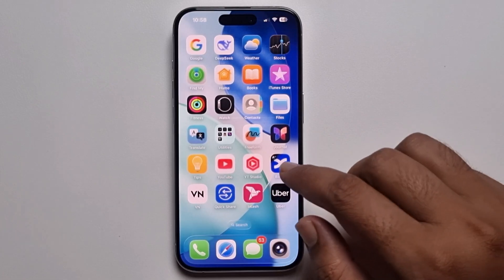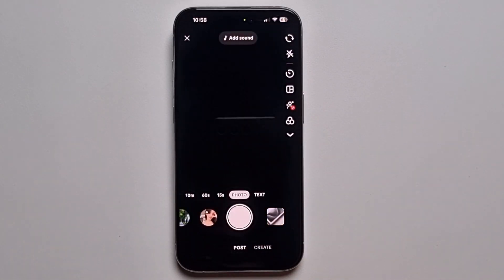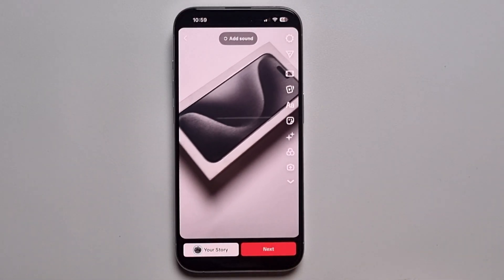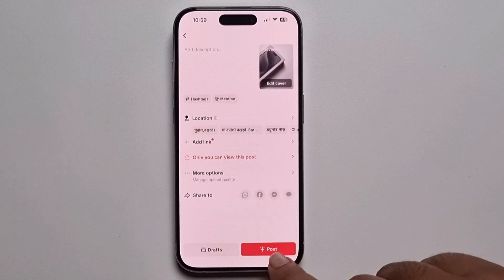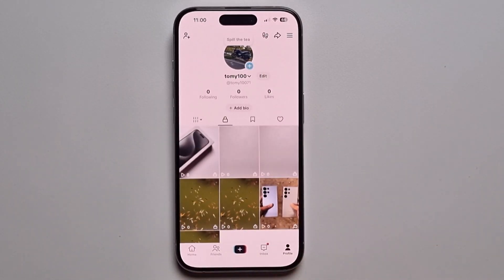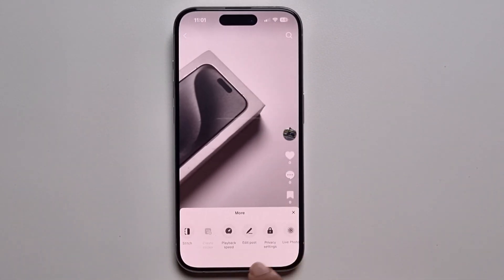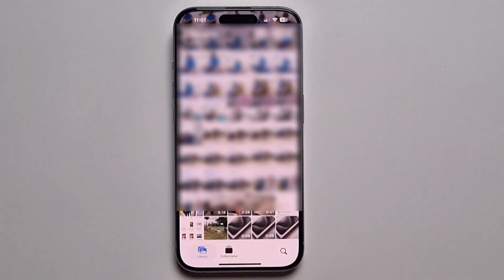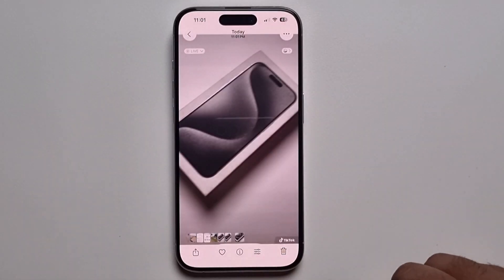How to Convert Video To Live Photo on your iPhone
This complete guide features step-by-step instructions on how to make a video into a live photo on iPhone and iPad using different apps and methods.